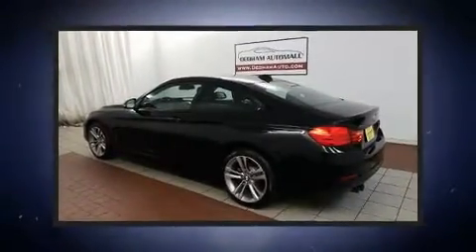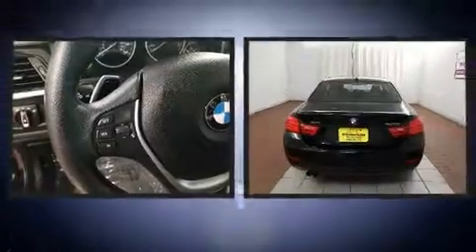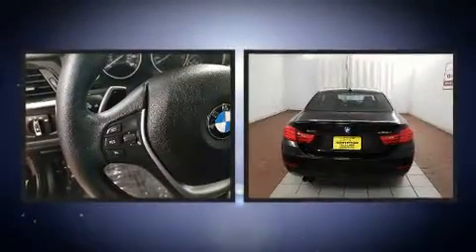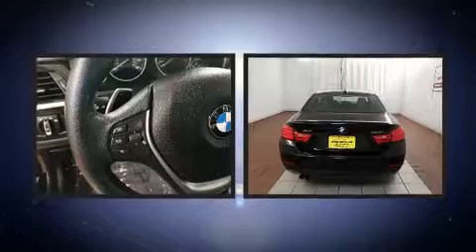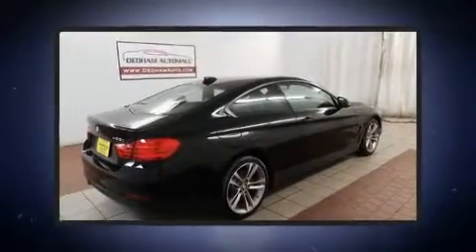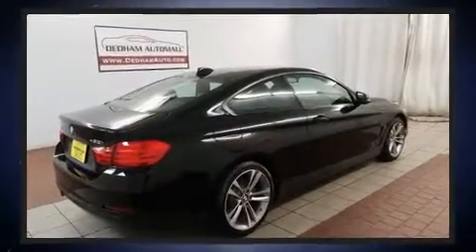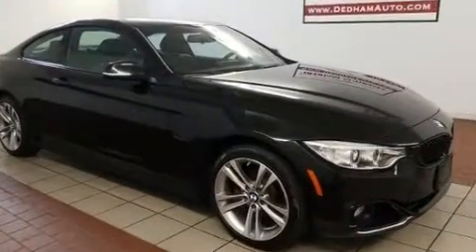2014 BMW 428i xDrive xDrive w/SULEV in Dedham, MA 02026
With less than 20,000 miles on the odometer, this versatile and environmentally responsible vehicle provides both comfort and driving innovation! BMW made sure to keep road-handling and sportiness at the top of it's priority list. Smooth gearshifts are achieved thanks to the 2 liter 4 cylinder engine, and for added security, dynamic Stability Control supplements the drivetrain. A turbocharger is also included as an economical means of increasing performance. Top features include rain sensing wipers, delay-off headlights, a power seat, a trip computer, telescoping steering wheel, power moon roof, cruise control, and a split folding rear seat. Passenger security is always assured thanks to various safety features, such as: head curtain airbags, front side impact airbags, traction control, brake assist, anti-whiplash front head restraints, ignition disabling, an emergency communication system, and 4 wheel disc brakes with ABS. Sophisticated all wheel drive assures superb handling in any weather condition. A Carfax history report indicates just one previous owner. Our team is professional, and we offer a no-pressure environment. We'd be happy to answer any questions that you may have. Please don't hesitate to give us a call.